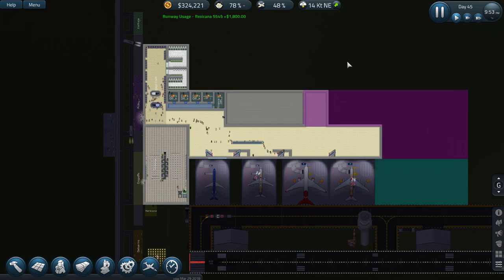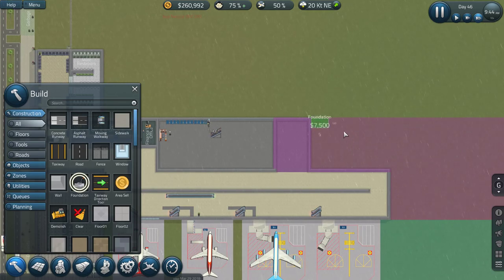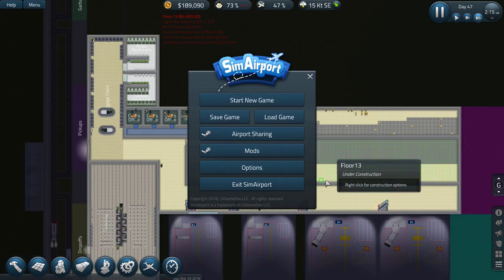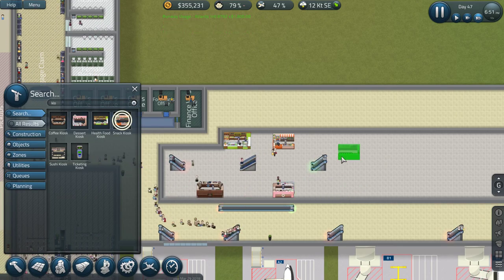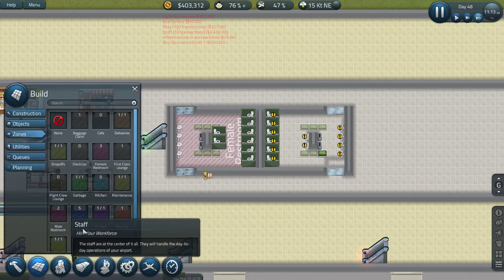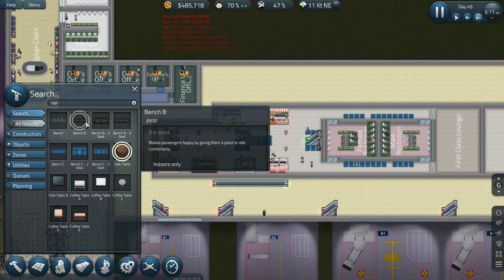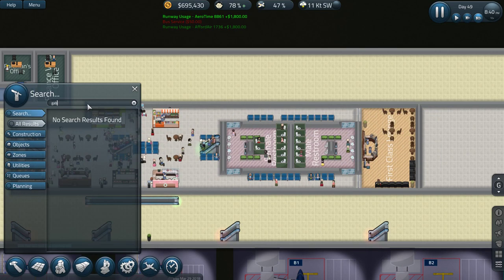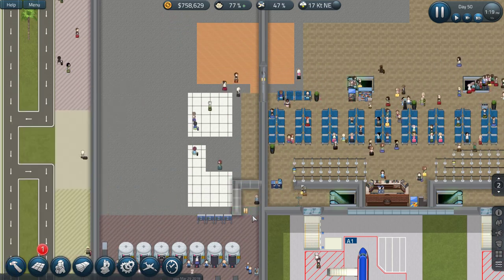Sim Airport Season 4 - #17 Level 1 Departure Lounge Level 2 Gates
Sim Airport is an early access airport simulation game where you plan, build and run an airport. In this series we have a look at all the new stuff the game has to offer since the release and the last time we played.